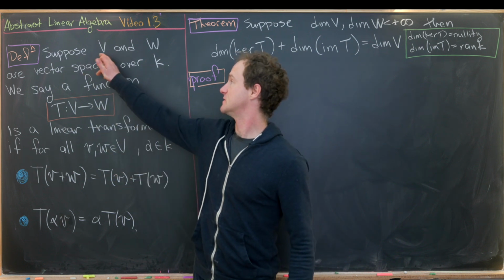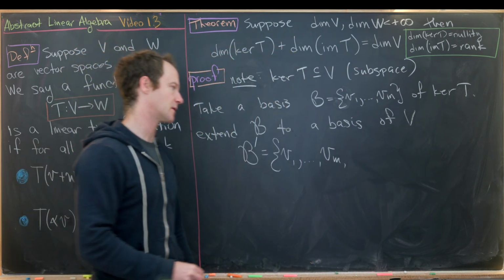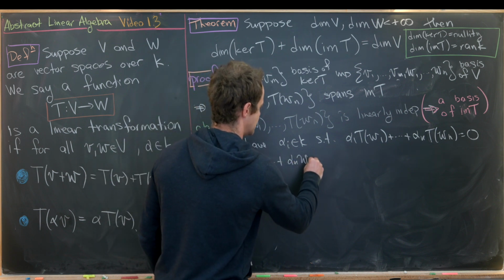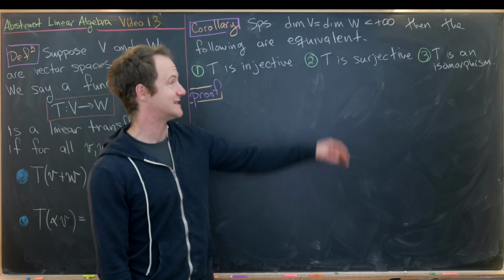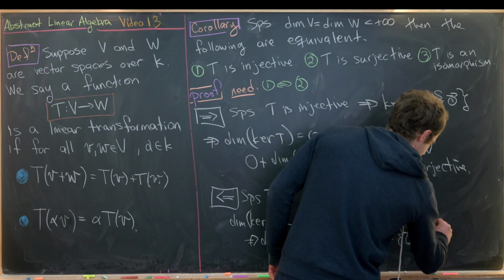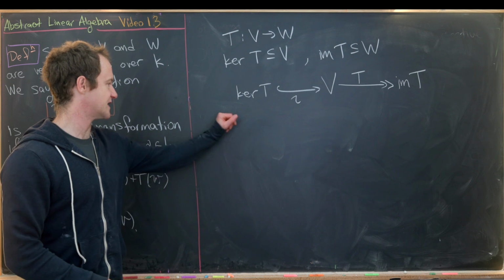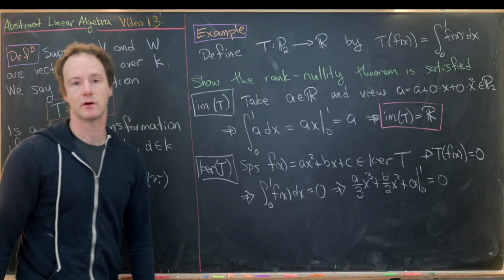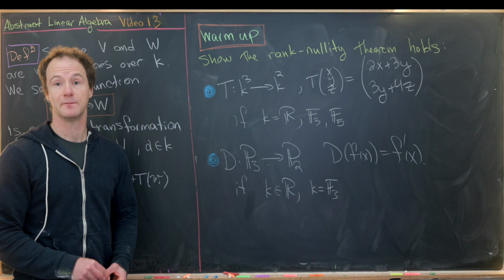Linear Transformations -- Abstract Linear Algebra 13